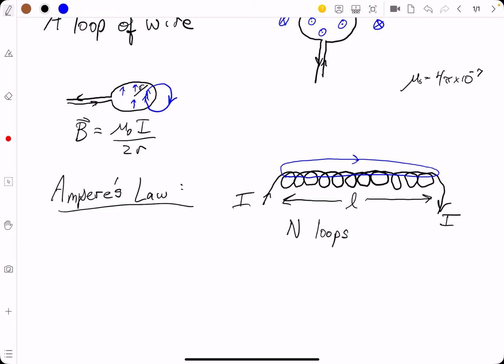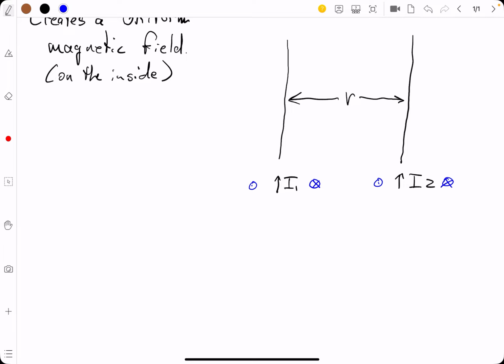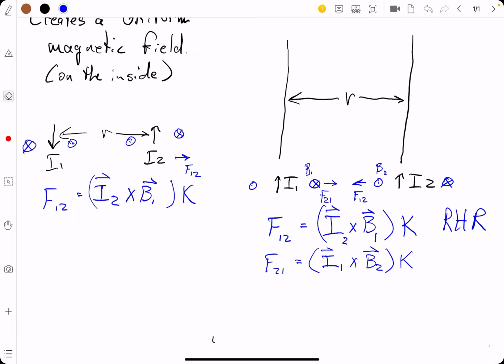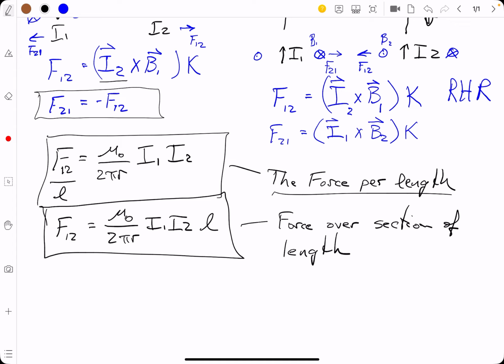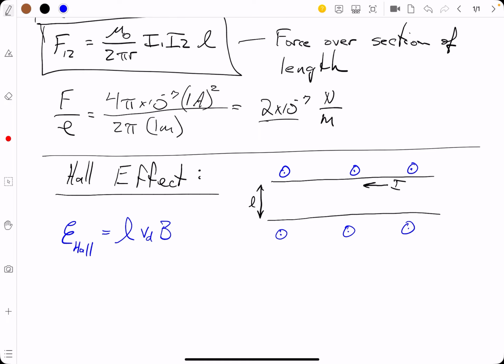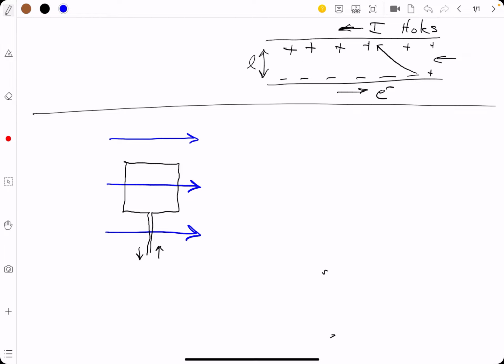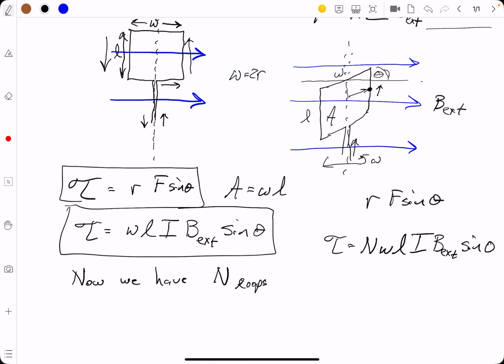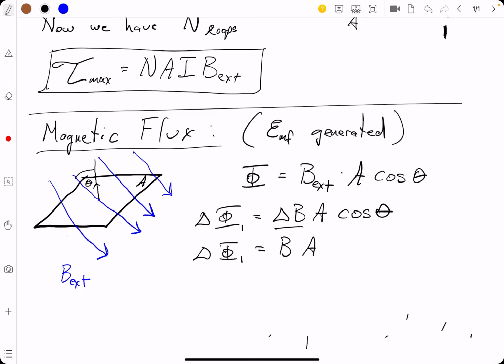PHY 1112 Final Exam Rev Video 02